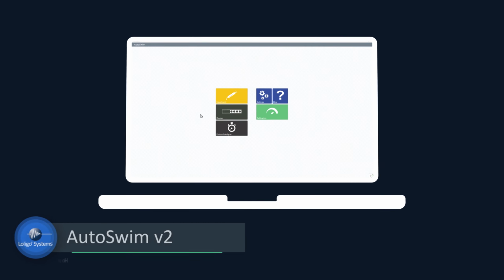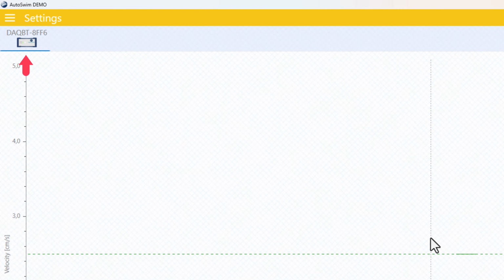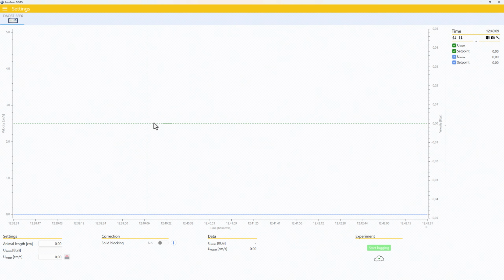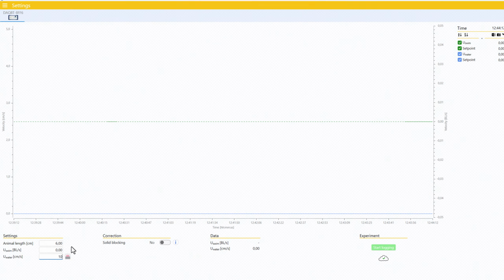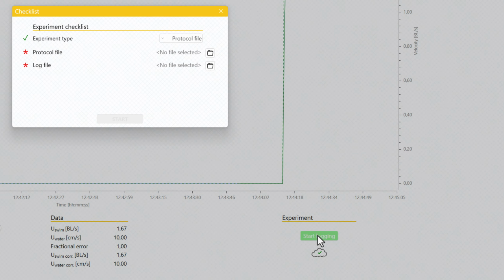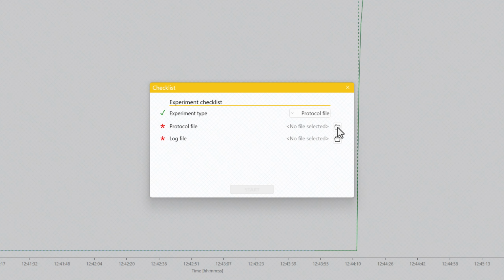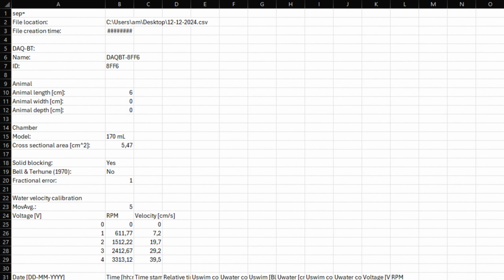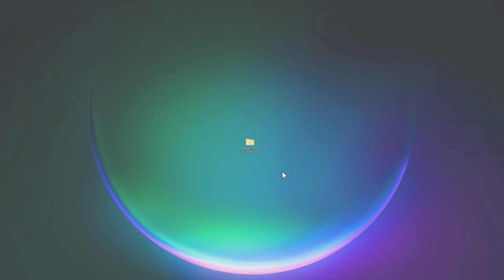AutoSwim v2 - How to run a swim tunnel experiment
This video shows you how to run a swim tunnel experiment in AutoSwim v2.

00:00 - Intro
00:24 - The Experiment menu
01:30 - The Settings section
02:03 - The Correction section
02:10 - The Data section
02:25 - The Experiment section
02:49 - Start data logging
02:57 - Manual water velocity control
03:10 - Automated water velocity control
03:53 - Data file overview
04:21 - Outro